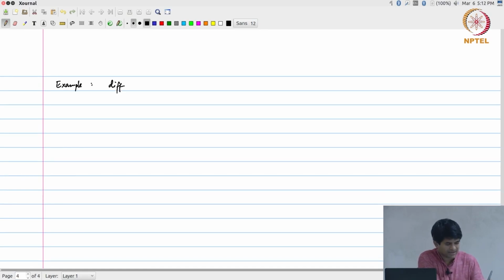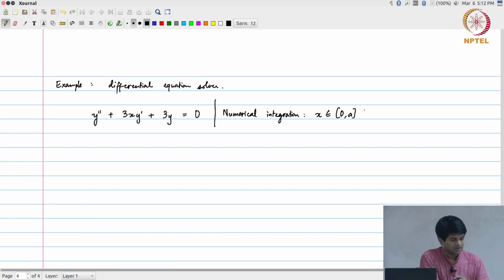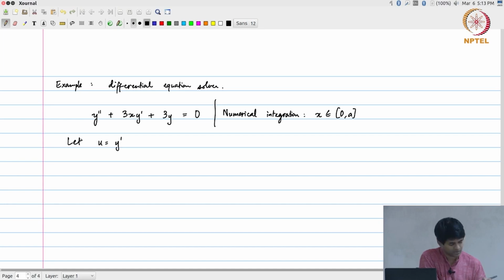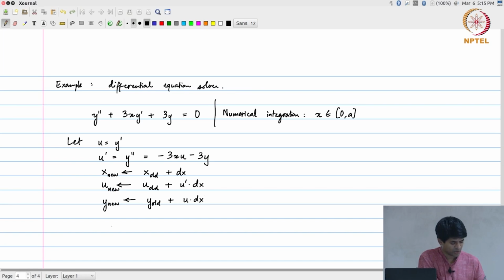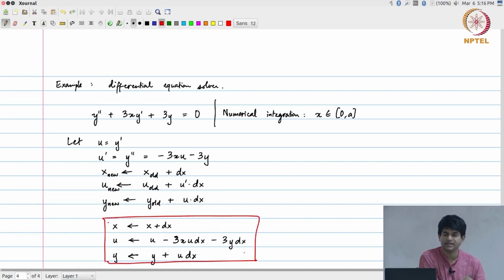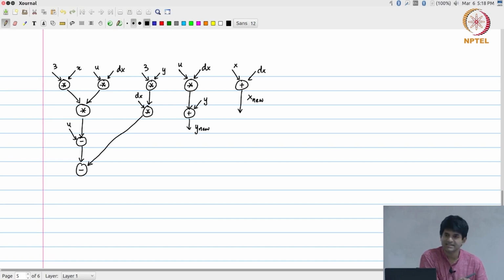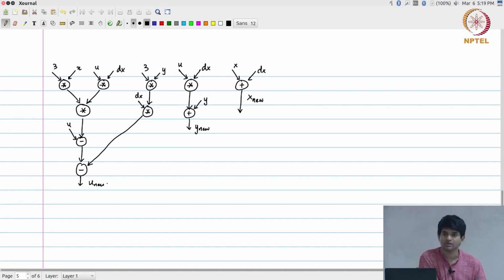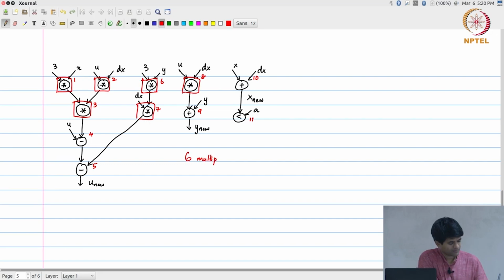Example: differential equation solver